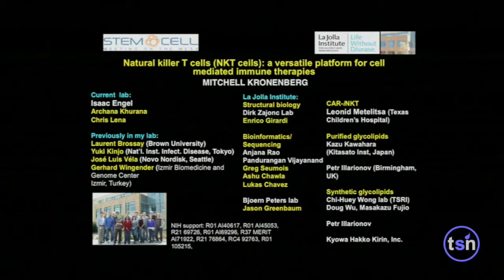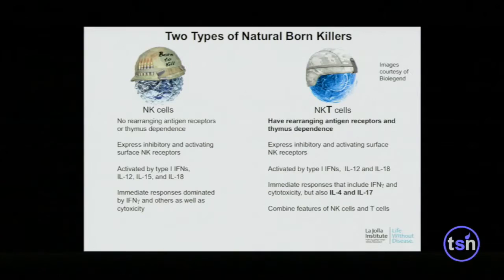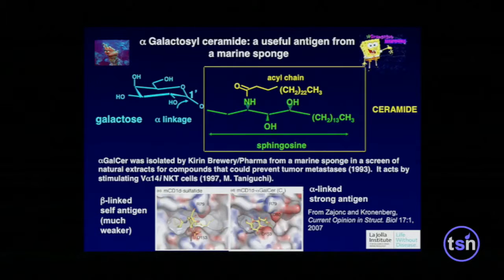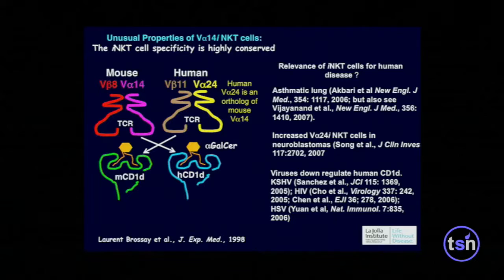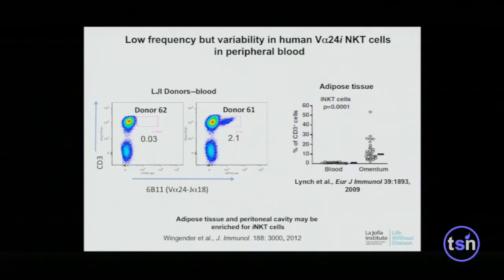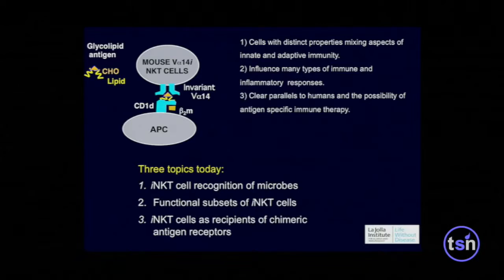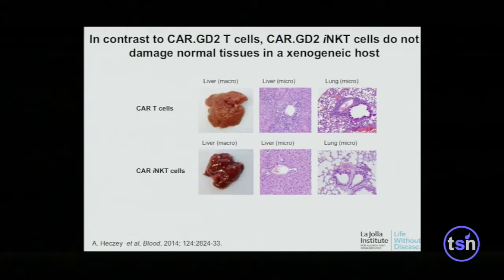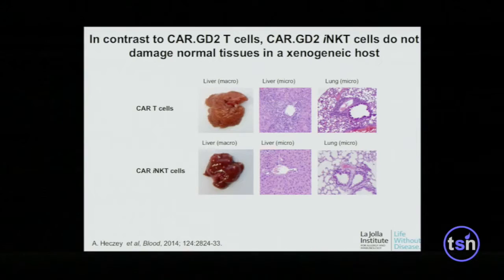Engineering Blood Cells in the Fight Against Cancer & Other Diseases - Mitchell Kronenberg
Speaker: Mitchell Kronenberg, Ph.D., President & Chief Scientific Officer, La Jolla Institute for Allergy & Immunology